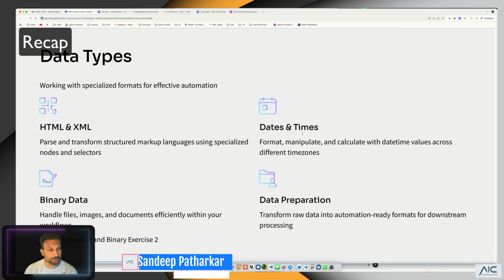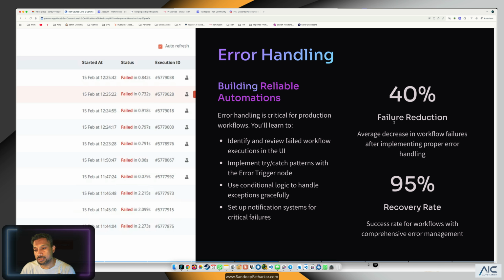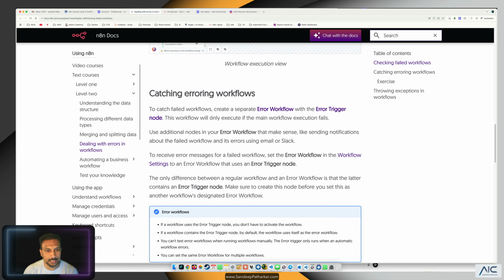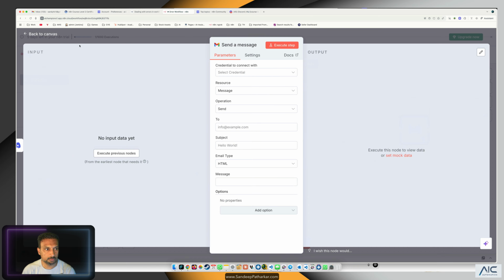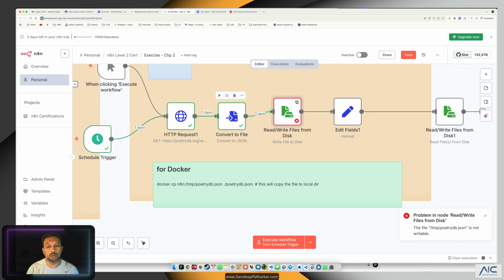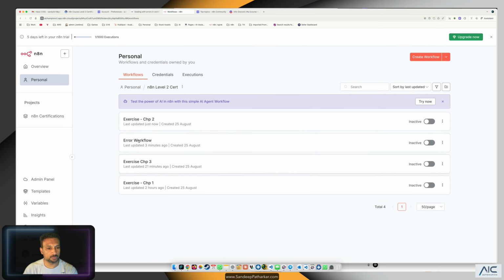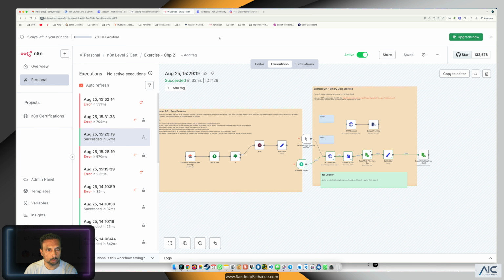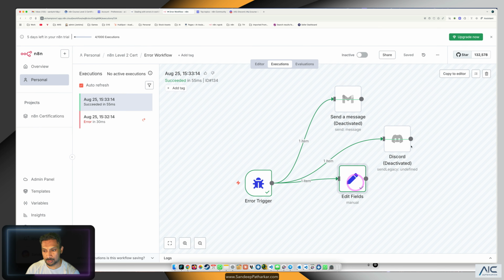🚀 n8n Level 2 Certification: Chp 4 Dealing with Errors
🌍 COMMUNITY and Blueprints on Skool

📚 SUMMARY
This course takes you from beginner to n8n Level 2 certified with:

✅ Official n8n Level 2 Badge at the end 🎓

⌛ TIMESTAMPS
0:00 Recap
0:15 Intro to Error Handling and Error Workflows